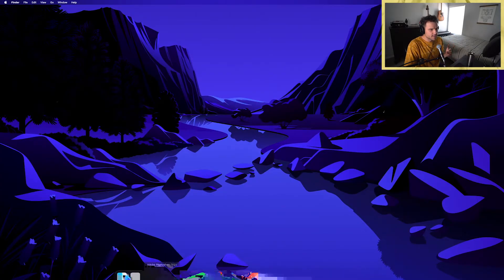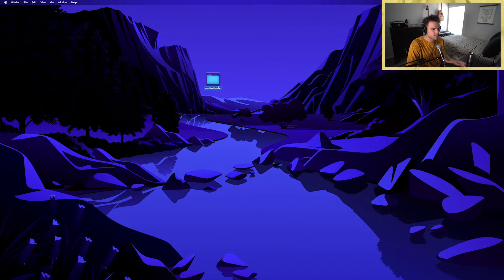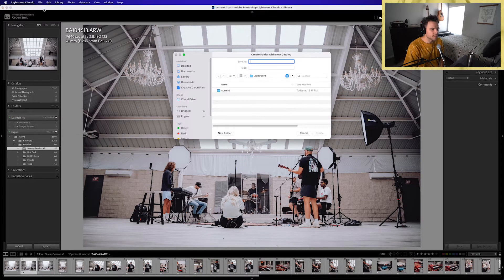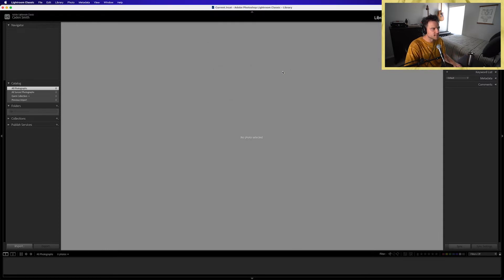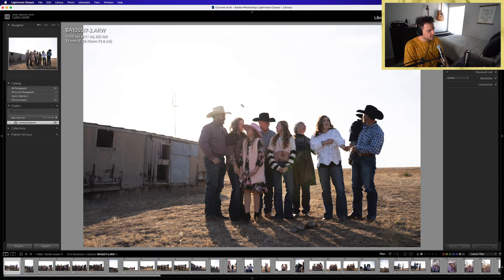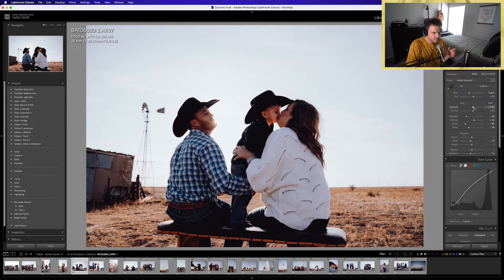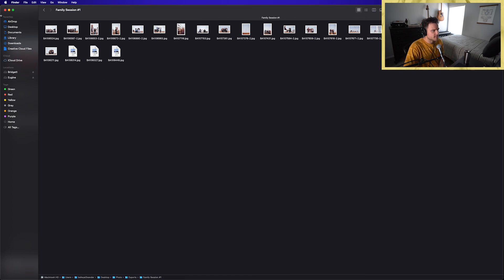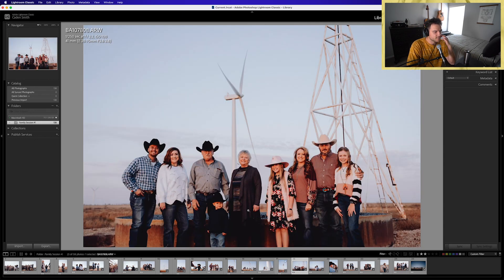My Lightroom Workflow - Keep Photo Files Organized - Import to Export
Hopefully this video can help give you some tips and tricks to keeping your Lightroom and Computer clean and organized!